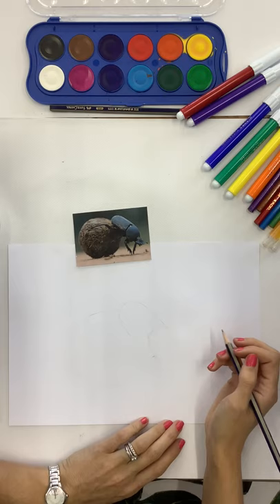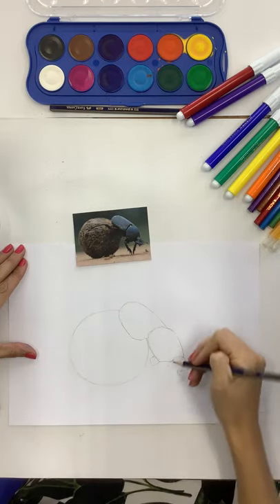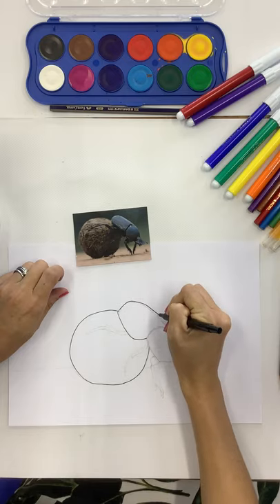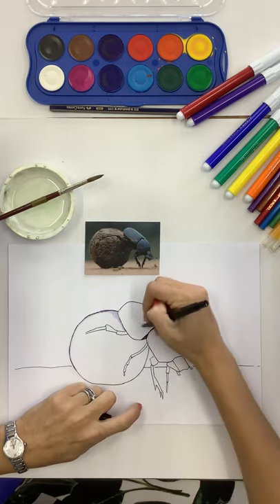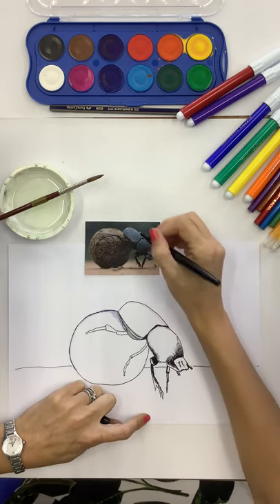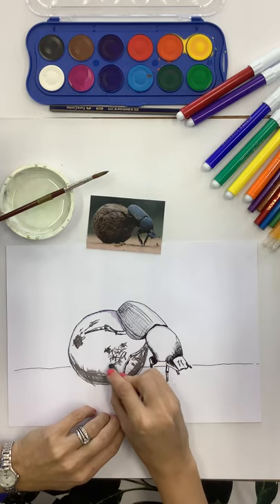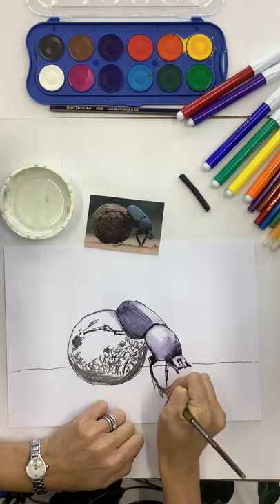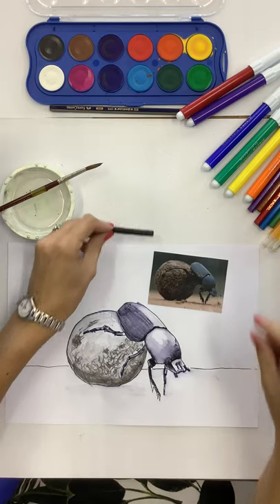Mixed media drawing project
A mixed media drawing demonstration for all ages.